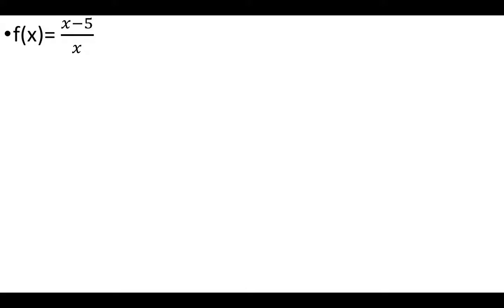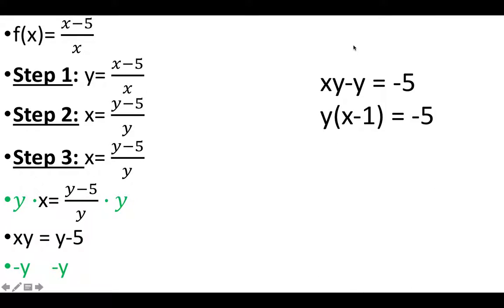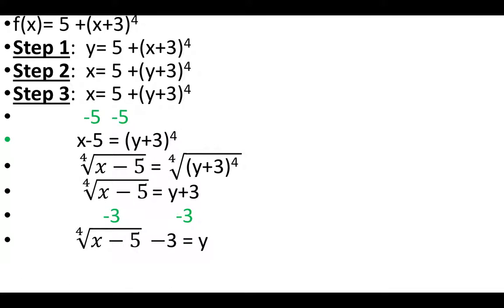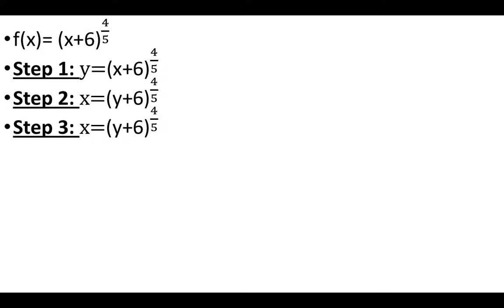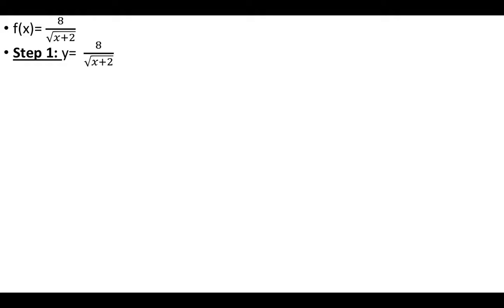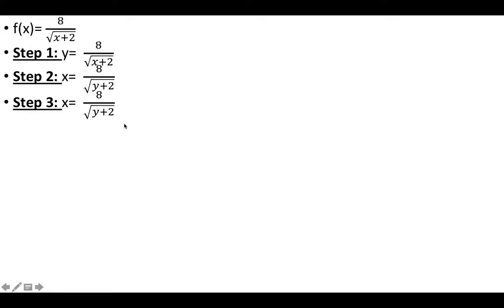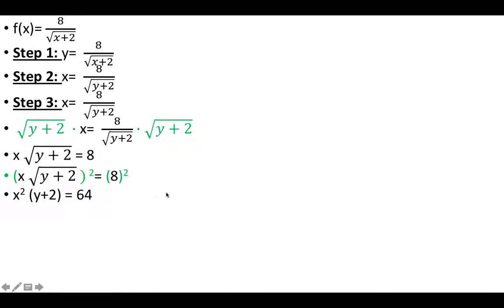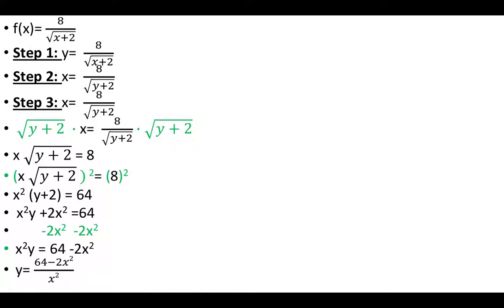inverse2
CHALLENGE YOUR THINKING